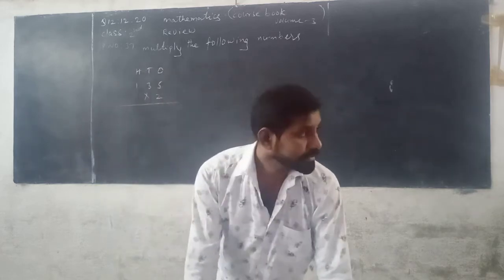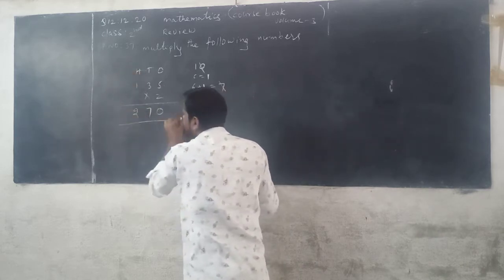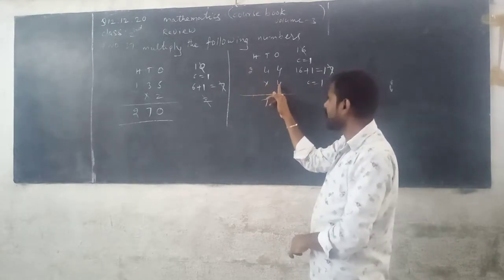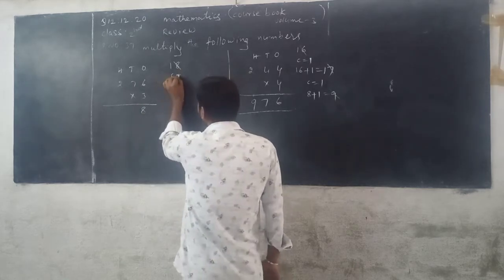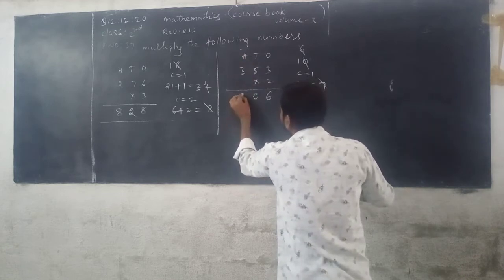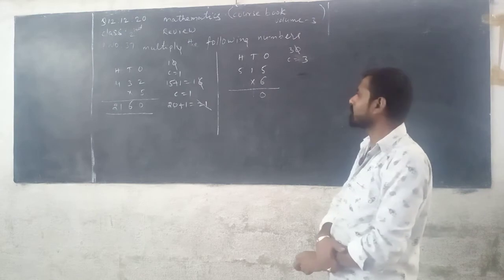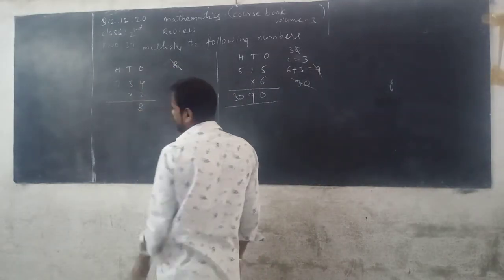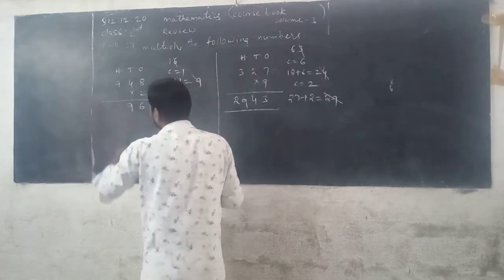2nd class Maths 12 - 12 - 2020